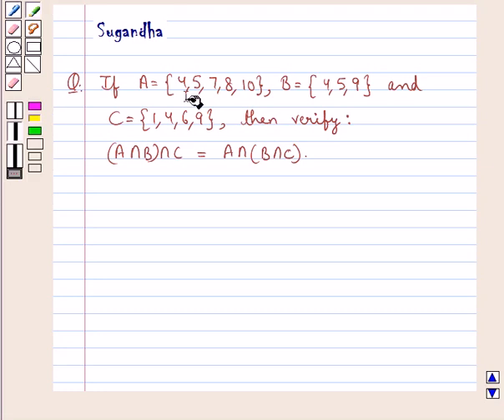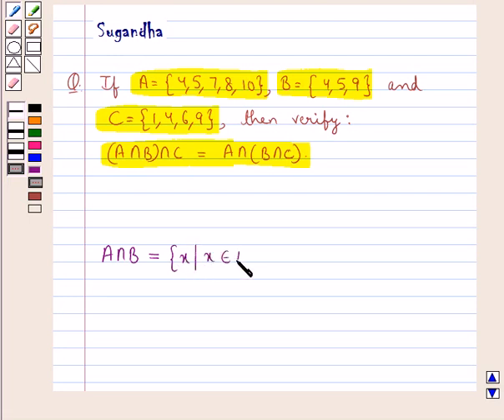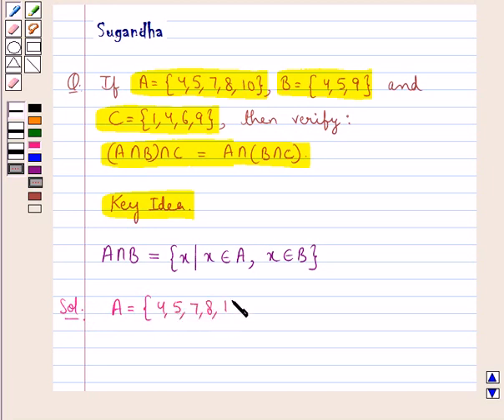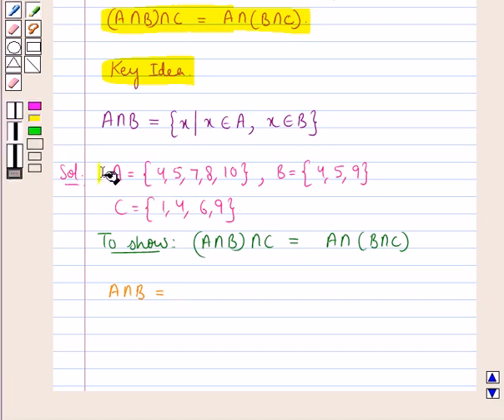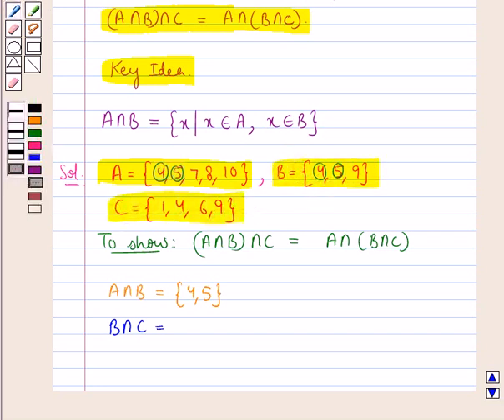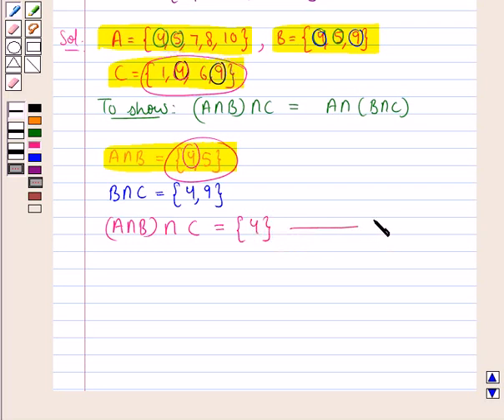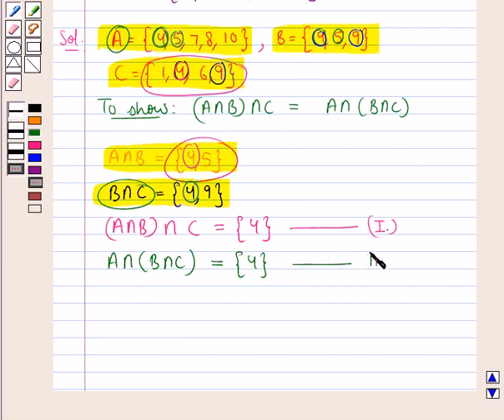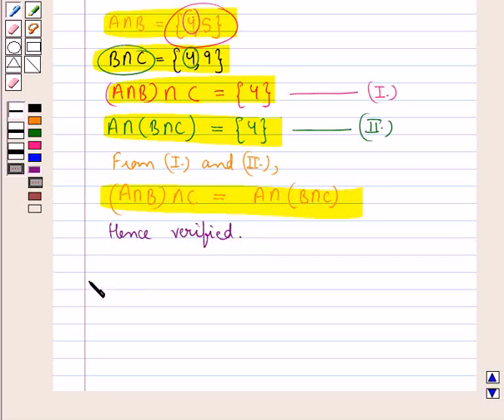Maths VIII ICSE 1 SE10